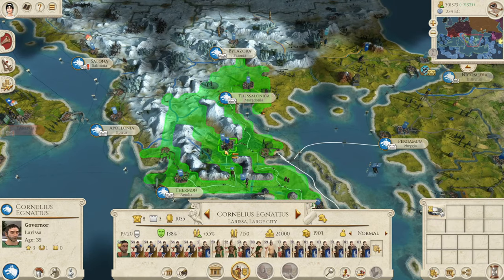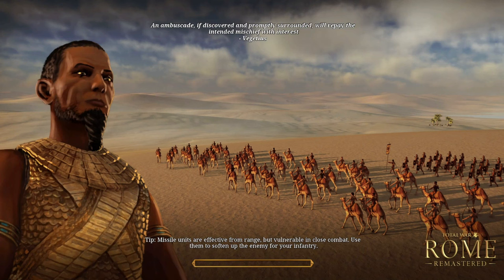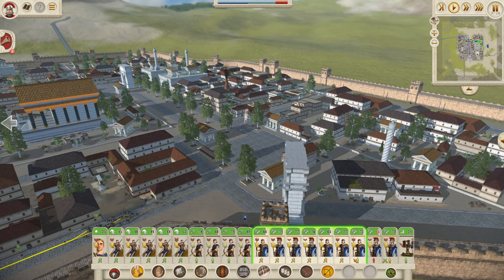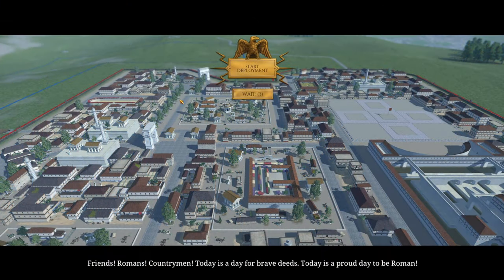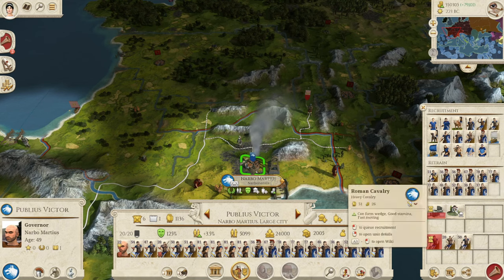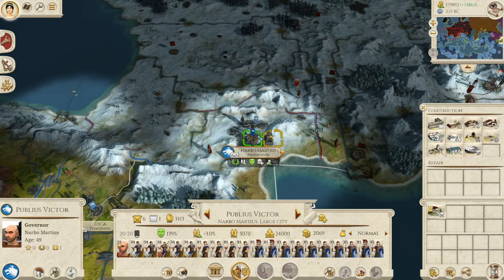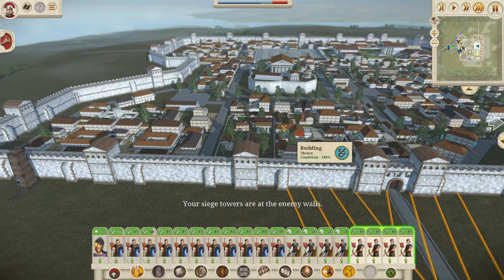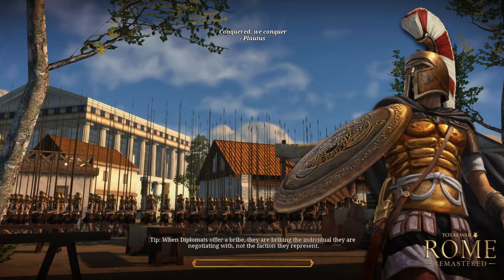THE CITY OF WORLDS DESIRE - Lets Play Total War Rome: Remastered - Scipii #25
FOR THE GLORY OF ROME!

It's finally here, our new Let's Play as the Scipii Romans in Rome Total War Remastered. In Episode 25

00:00 Campaign Map
08:05 The Siege of Segestica
17:00 Campaign Map
19:40 The Assault on Narbo Martius
26:00 Campaign Map
36:00 The City of Worlds Desire
45:10 Campaign Map
46:10 Like,Subscribe and Comment!

Players can now expand their armies and experience 16 additional factions that were previously locked, giving a grand total of 38 playable factions. In a first for Total War, you can now take your favourite faction to battle against friends in cross-platform multiplayer between Windows, macOS and Linux. A whole new agent type has also been added to the fray; Merchants can be sent all over the world to create trade links, access resources and buy out rivals to increase your income and assert your faction’s economic power.